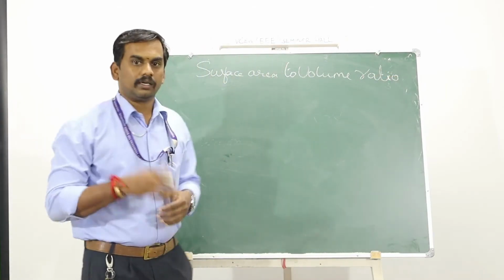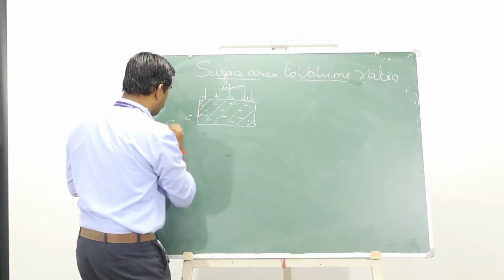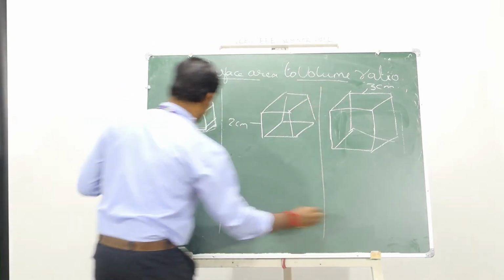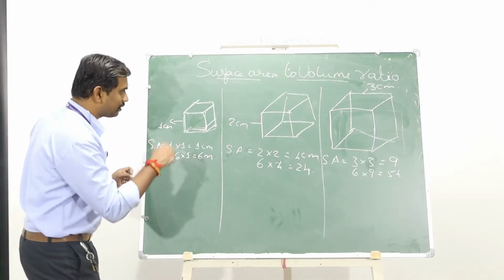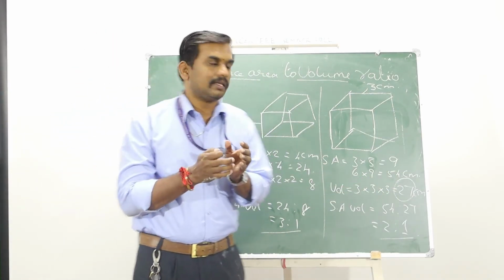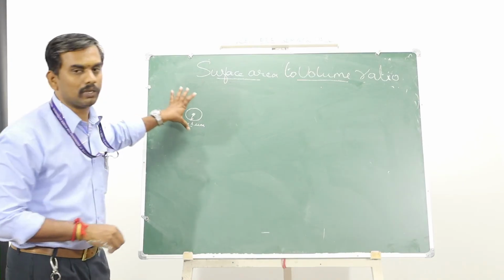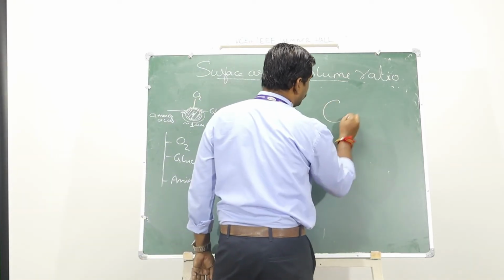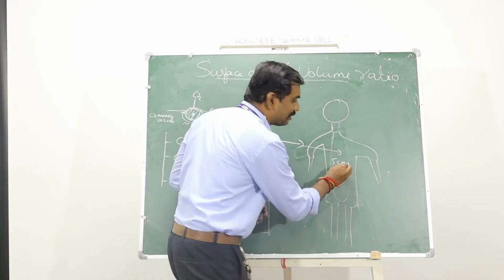Lecture on Surface area to Volume Ratio by Dr. M. Sethu, Assistant Professor / Biotechnology.